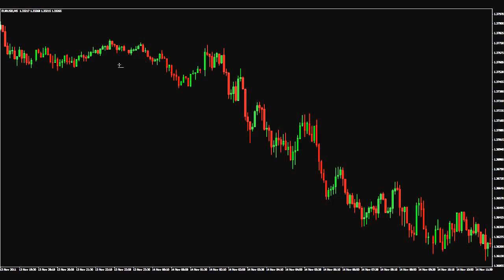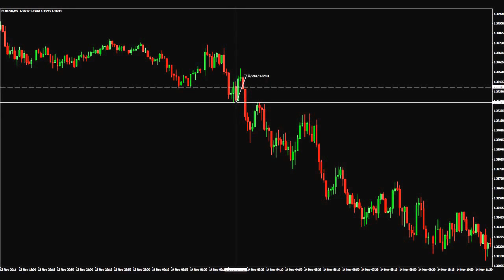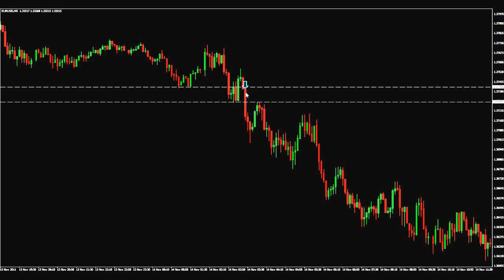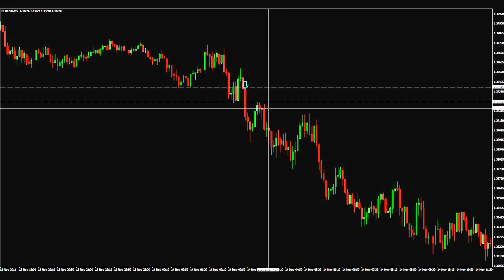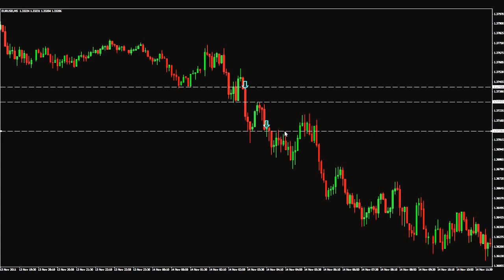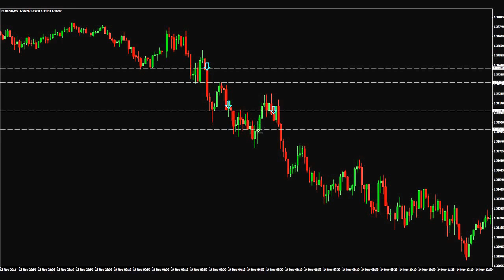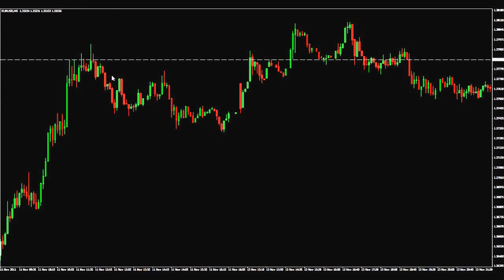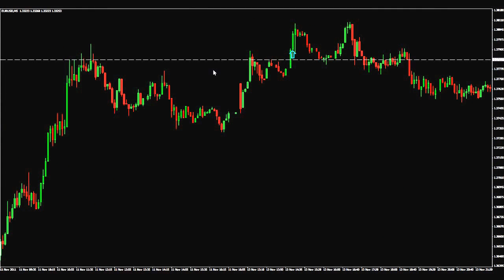Binary Options - Price Action Trading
Click HERE To Start In Less Than 15 min Earning Money Today!
GETTING STARTED IS VERY EASY: Once we verify your private access invitation, you'll be redirected to one of our Approved Binary Options Brokers to create an account. Then check your email for strategies and tips to increase your probability of success. You can start earning profits IMMEDIATELY.